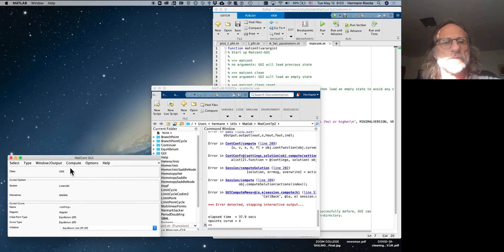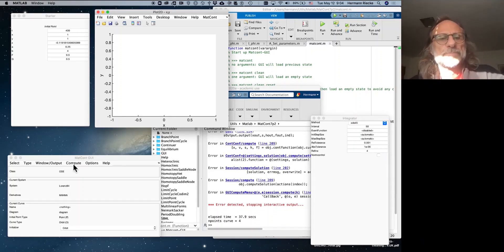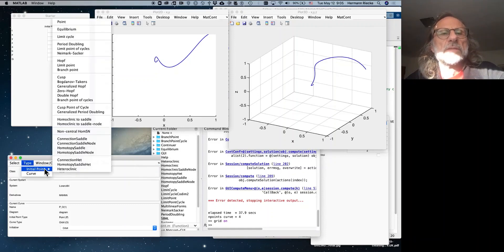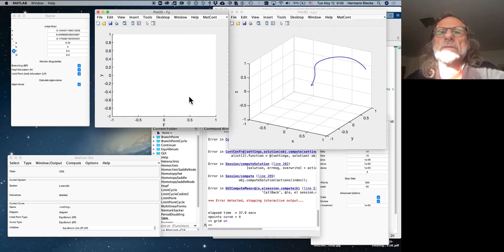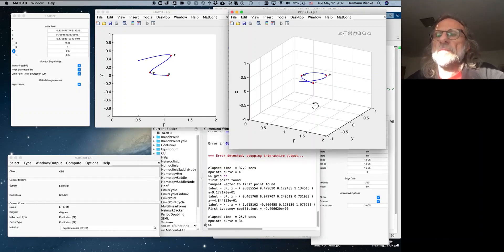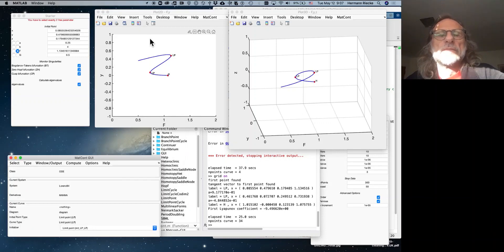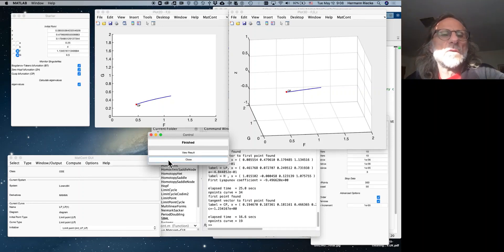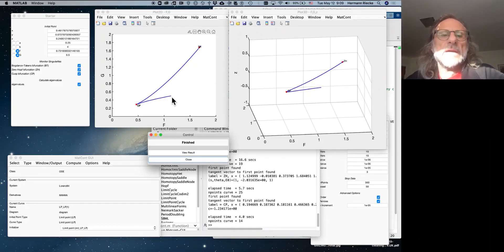412 23 Numerical Continuation with Matcont: Saddle-Node and Cusp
This video covers numerical computations for Chapter 5 of the Lecture Notes for the Graduate Class 'Methods of Nonlinear Analysis'.